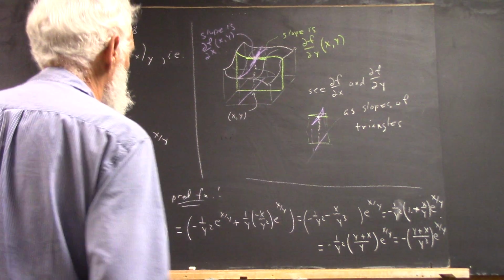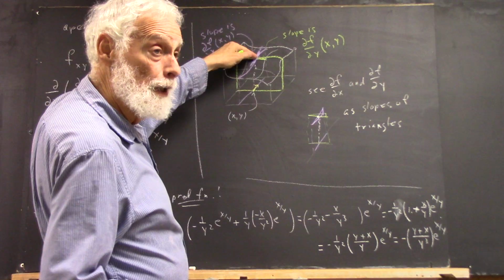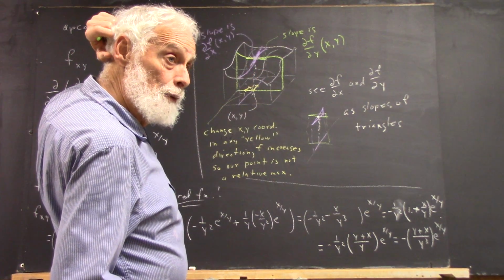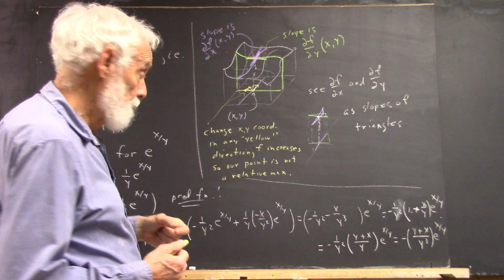dagapcal 2253 quadrant in which function increases and in which it decreases what happens in other